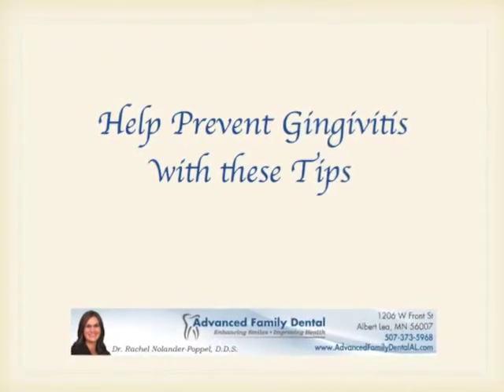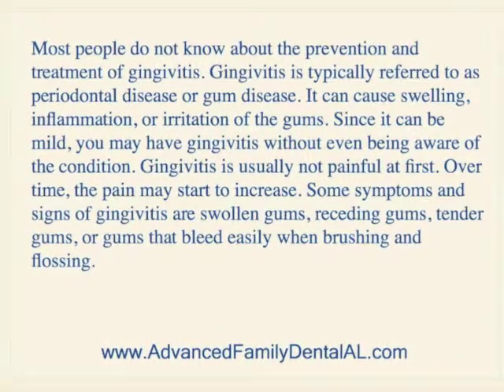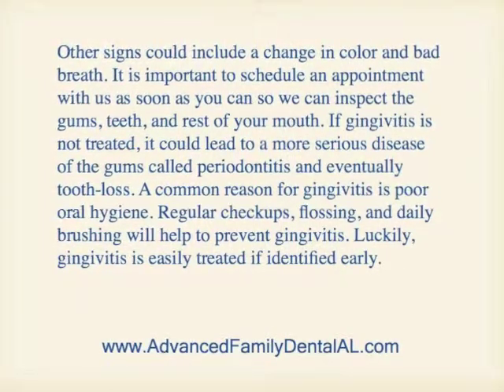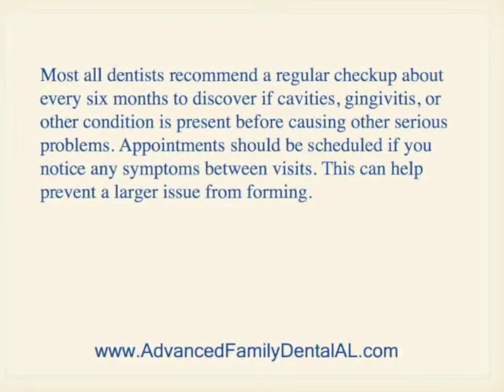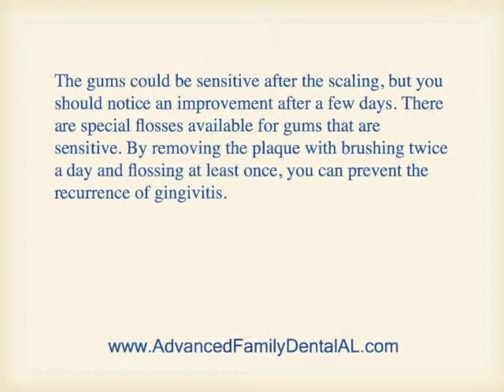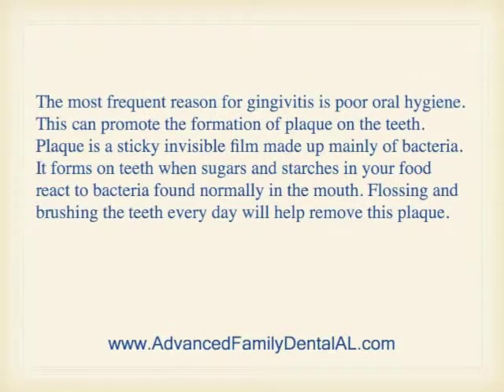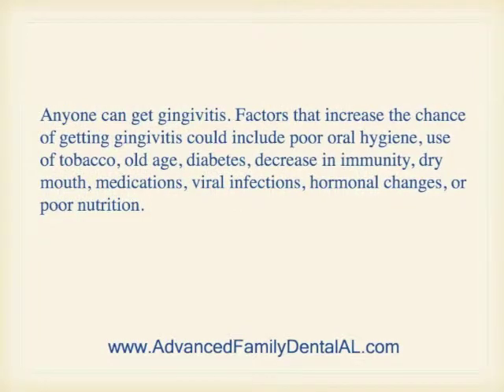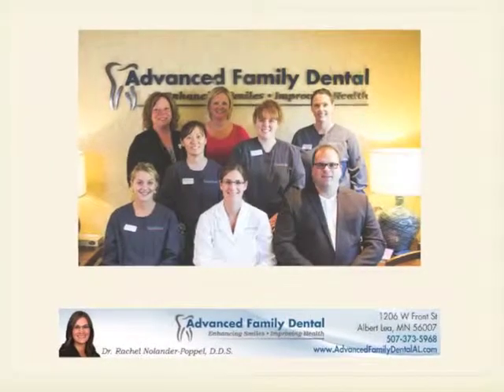Help Prevent Gingivitis with these Tips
Most people do not know about the prevention and treatment of gingivitis. Gingivitis is typically referred to as periodontal disease or gum disease. It can cause swelling, inflammation, or irritation of the gums. Since it can be mild, you may have gingivitis without even being aware of the condition. Gingivitis is usually not painful at first. Over time, the pain may start to increase. Some symptoms and signs of gingivitis are swollen gums, receding gums, tender gums, or gums that bleed easily when brushing and flossing. Other signs could include a change in color and bad breath. If gingivitis is not treated, it could lead to a more serious disease of the gums called periodontitis and eventually tooth-loss. A common reason for gingivitis is poor oral hygiene. Regular checkups, flossing, and daily brushing will help to prevent gingivitis. Luckily, gingivitis is easily treated if identified early. Most all dentists recommend a regular checkup about every six months to discover if cavities, gingivitis, or other condition is present before causing other serious problems. Appointments should be scheduled if you notice any symptoms between visits. This can help prevent a larger issue from forming.

When the plaque builds on your teeth for a long time it becomes a hard coating on your teeth called tartar. The cleaning process done for this tartar is known as scaling. The gums could be sensitive after the scaling, but you should notice an improvement after a few days. There are special flosses available for gums that are sensitive. By removing the plaque with brushing twice a day and flossing at least once, you can prevent the recurrence of gingivitis.

Causes of Gingivitis

The most frequent reason for gingivitis is poor oral hygiene. This can promote the formation of plaque on the teeth. Plaque is a sticky invisible film made up mainly of bacteria. It forms on teeth when sugars and starches in your food react to bacteria found normally in the mouth. Flossing and brushing the teeth every day will help remove this plaque. Daily removal of plaque is required because it can reform again within twenty-four hours. If the plaque is left on longer, it will harden into tartar. This will then require a dental appointment so a professional cleaning can be done.

Risk Factors for Gingivitis

Anyone can get gingivitis. Factors that increase the chance of getting gingivitis could include poor oral hygiene, use of tobacco, old age, diabetes, decrease in immunity, dry mouth, medications, viral infections, hormonal changes, or poor nutrition. Gingivitis that goes untreated spreads to the underlying bone and tissue causing periodontitis, a more severe disease and leads to loss of teeth. Your overall health is affected and is linked risk of lung disease, heart attack, and stroke. By going to regular dental examinations, you can help prevent the issue.